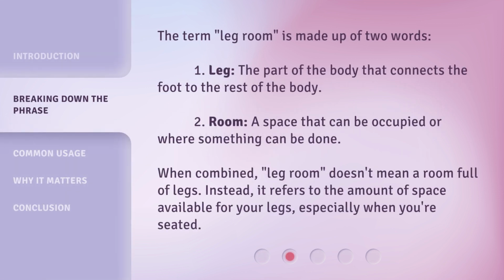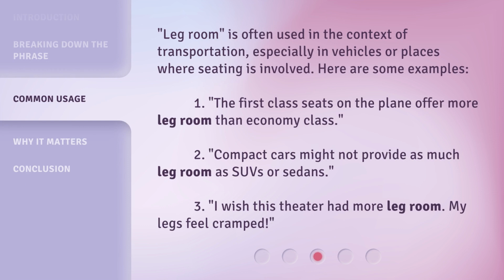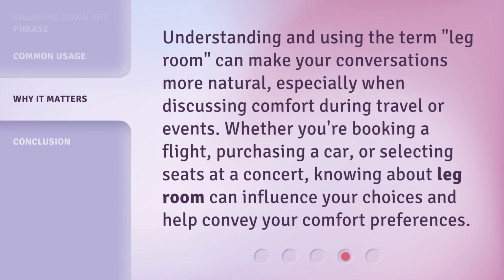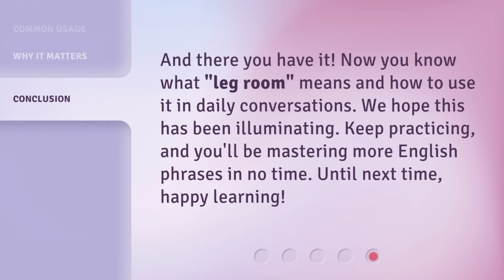Understanding "Leg Room" in English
Mastering Leg Room: Understanding and Using the Phrase • Learn the meaning of 'leg room' and how to use it in daily conversations. Discover its common usage in transportation and why it matters when discussing comfort. Enhance your English skills and become a pro at expressing your comfort preferences!

00:00 • Introduction - Understanding "Leg Room" in English
00:23 • Breaking Down the Phrase
00:53 • Common Usage
01:24 • Why It Matters